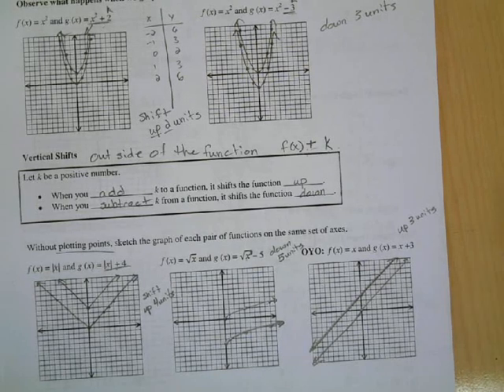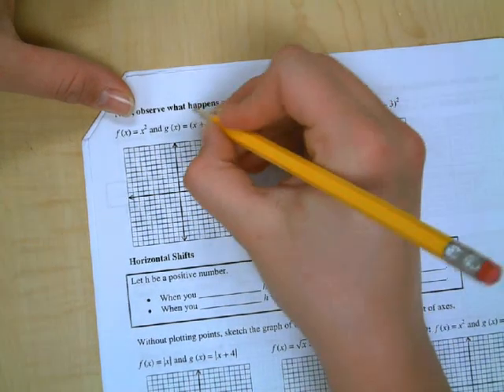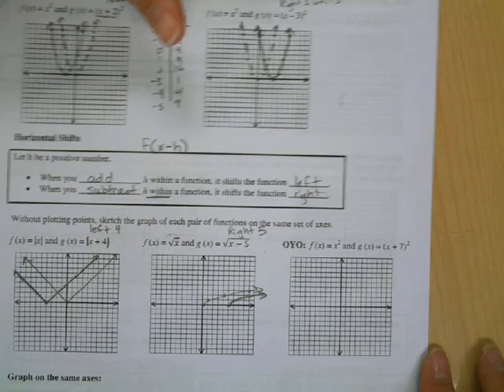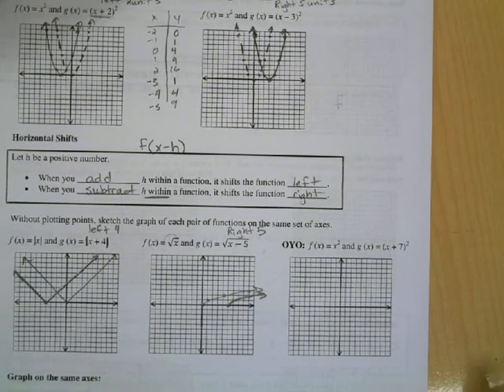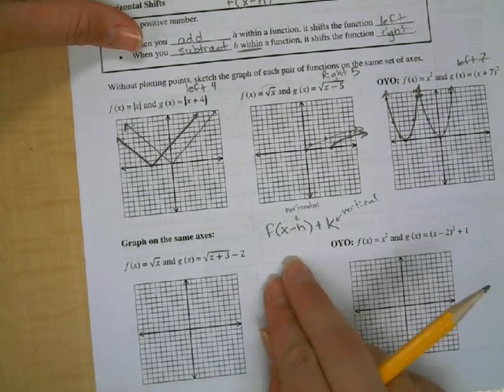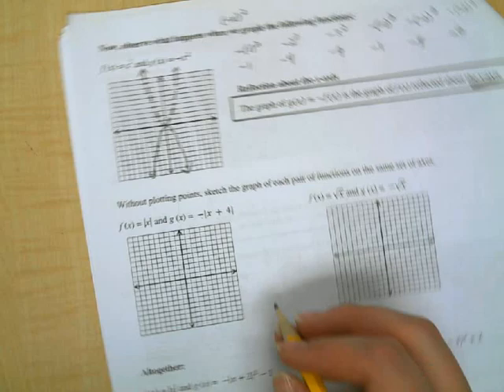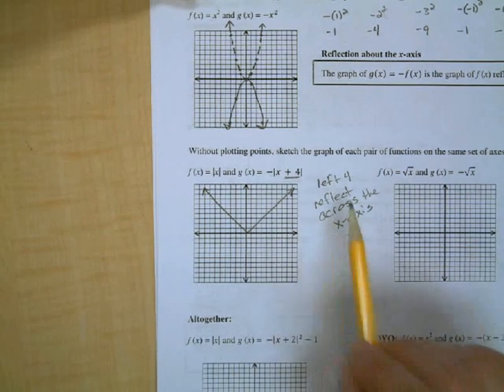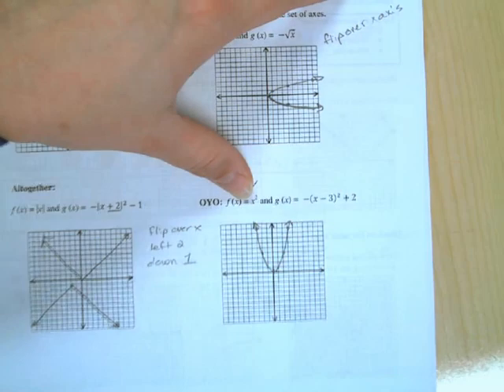Transformations of the parent functions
Use transformations to graph parent functions and write functions based on graphs.